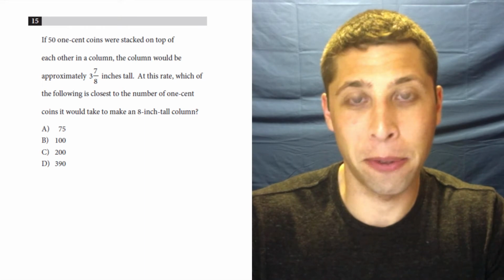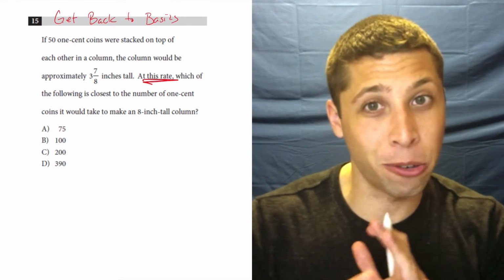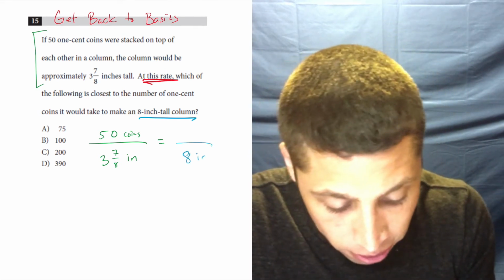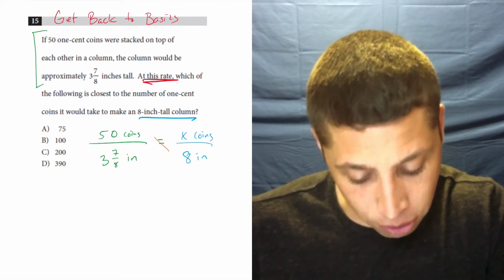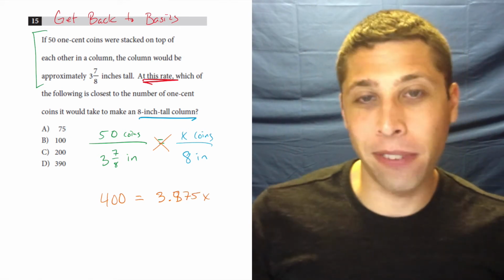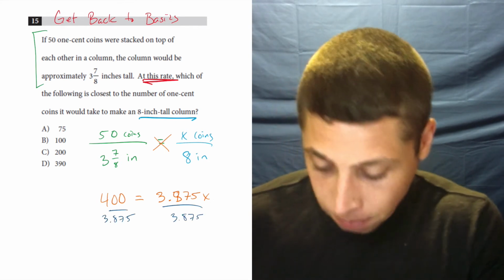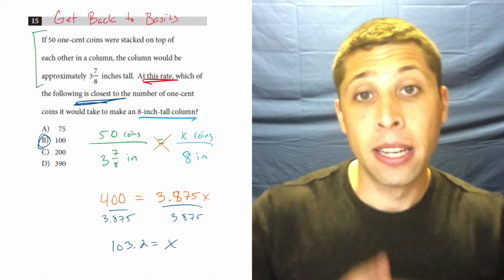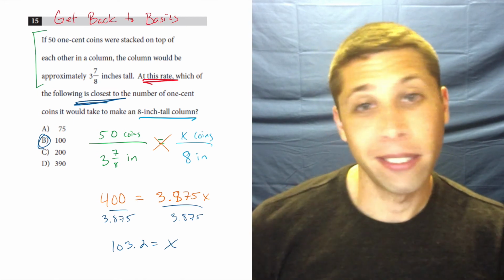SAT Test 7, Section 4, Question 15